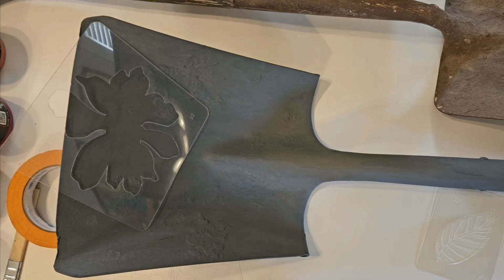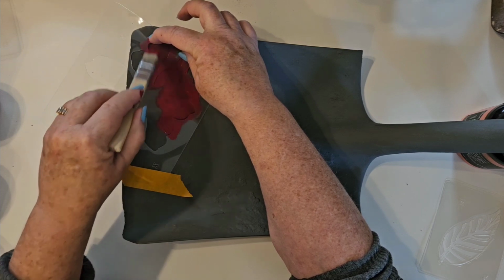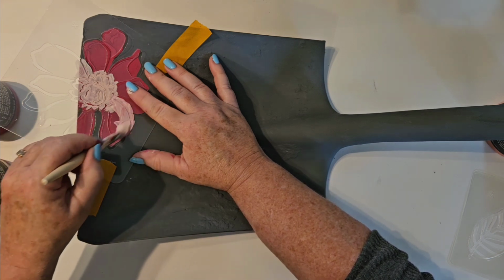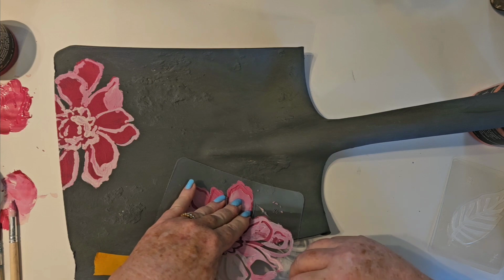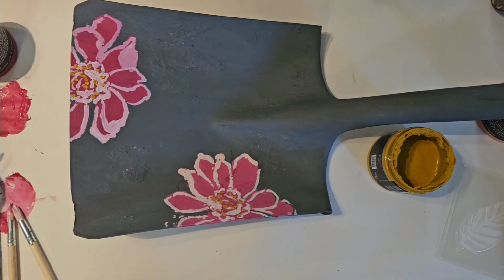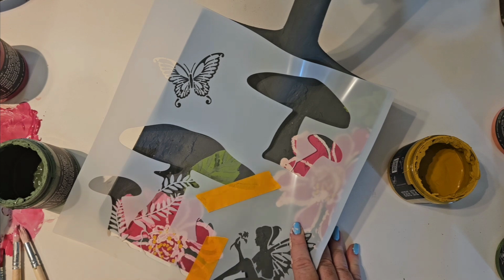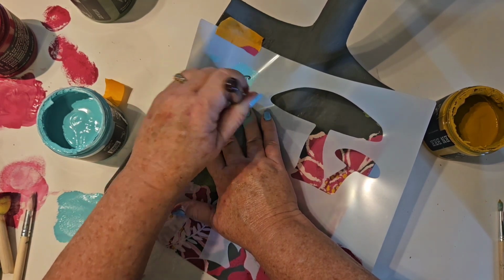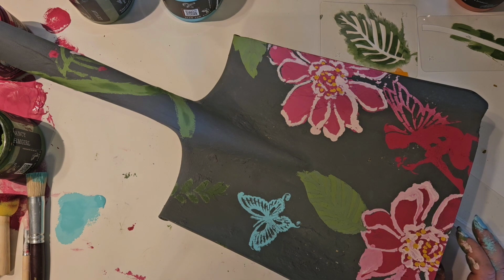Stenciling on a Shovel, Yard Art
I am taking an old shovel and dressing it up for Summer. Using DIY Paint and stencils we make a fun and colorful art piece for your garden or yard.